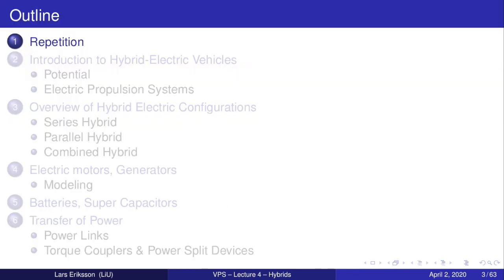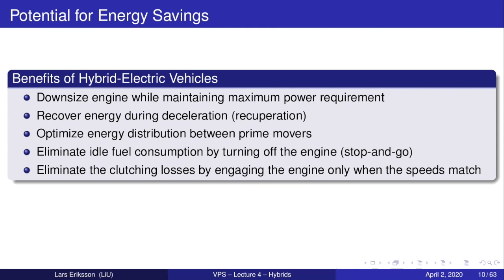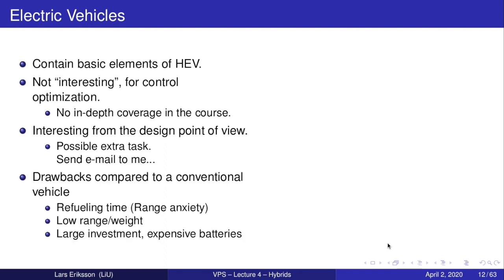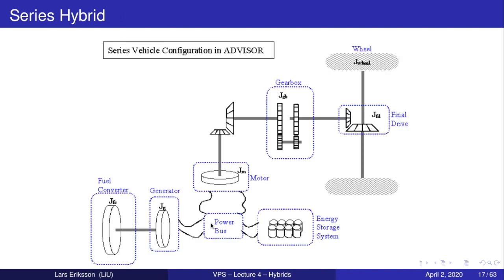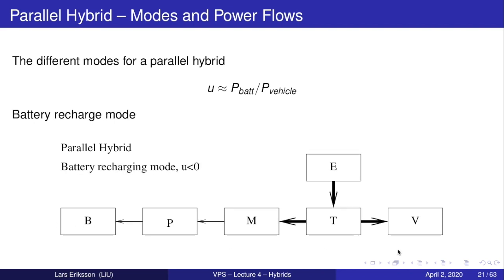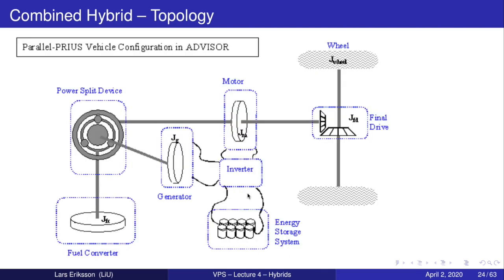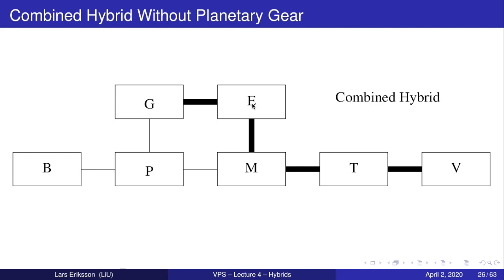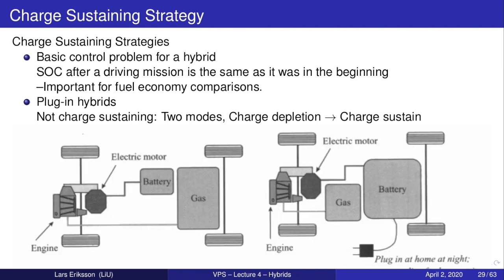TSFS03 - Vehicle Propulsion System - Lecture 4a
This is the first half of the fourth lecture in the course TSFS03, Vehicle Propulsion System that I am teaching at Linköping University. The video is a combined audio and video recording that accompanies the lecture slides that I use in teaching. I am using the YouTube platform to enable students to get easy access to the lectures. This is the first lecture series that I have prepared in this format and I am in a steep learning curve. The course couples to hand in assignments at the university.